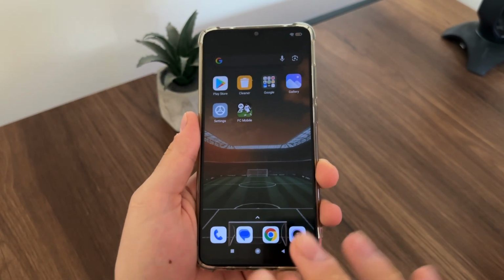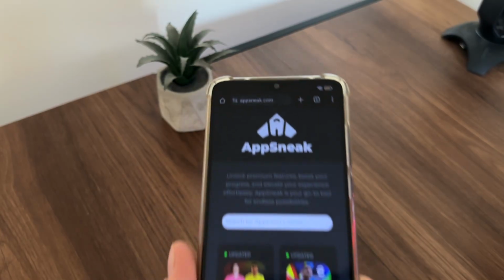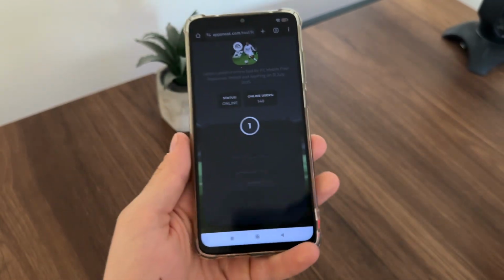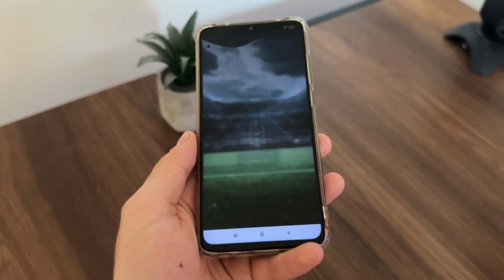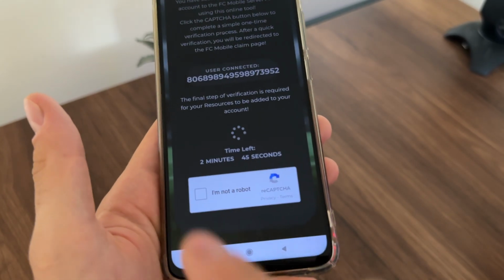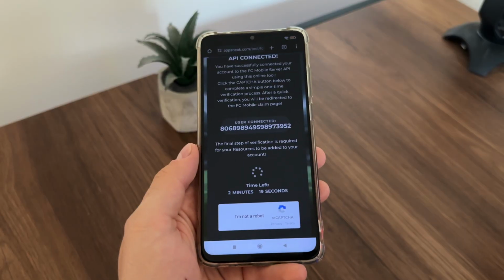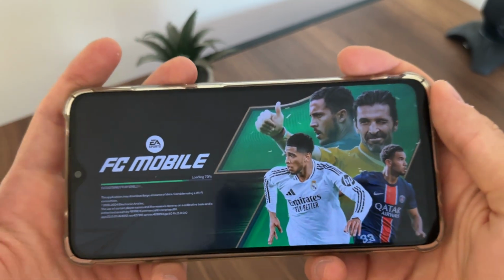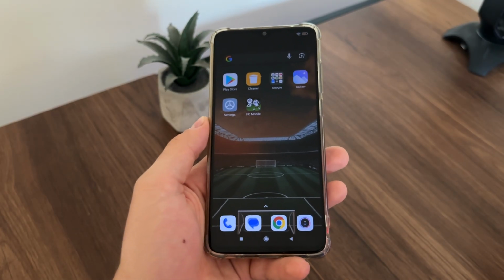FC Mobile Hack/MOD in 2025? - How I Got FC Mobile MOD APK Unlimited Money? ⚽ (ONLY WORKING METHOD)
fc mobile hack, fc mobile mod apk unlimited money, fc mobile mod, fc mobile mod apk, fc mobile free coins and fc mobile unlimited money are just a few of today's questions and topics for this review. Stick with me to see how I login daily to fc mobile to get fc mobile free rewards points. Is it actually legit or no? Learn in this tutorial-review.

In this tutorial-review video, I’ll walk you through how I log in daily to FC Mobile to claim free coins, points, and in-game rewards — completely legit and within the game’s rules.

We’ll take a look at:
 - How the daily login system actually works
- Whether the rewards are worth it in the long run
 - Tips for maximizing your progress without spending real money

⚽ Stick with me to the end of this review to see if it’s really effective or just another myth floating around!